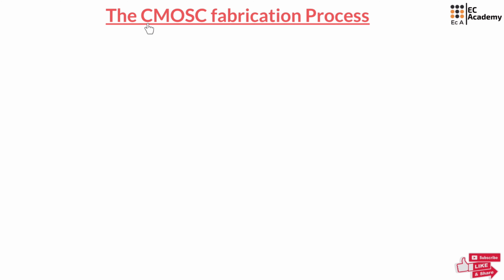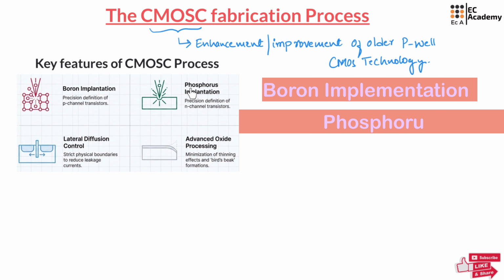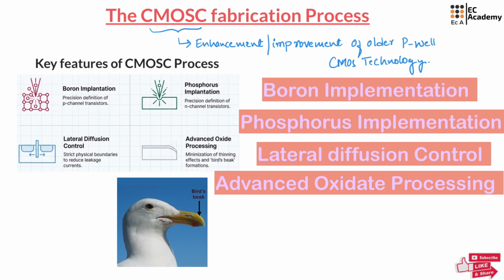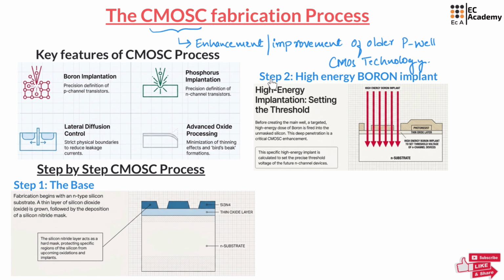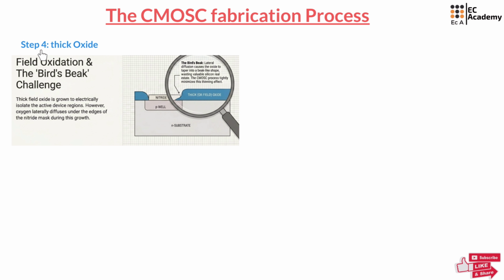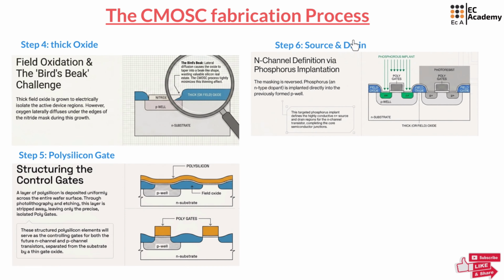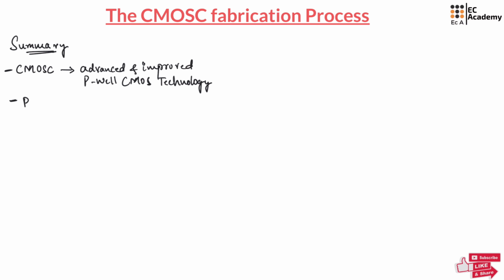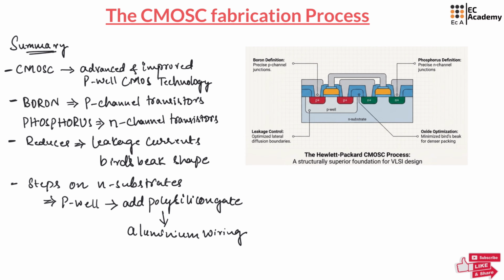CMOSC Process Explained Simply | Step-by-Step VLSI Fabrication for Beginners || EC Academy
Hello students! Welcome back to the channel. In today’s video, we are breaking down a very important topic in VLSI Design and Testing: the CMOSC Process. If you ever found CMOS technologies confusing, don't worry, this video is made specifically for beginners!

We will learn how the CMOSC process acts as an advanced enhancement of the traditional p-well CMOS technology. We'll discuss its super-powers, including how Boron and Phosphorus implants define p-channel and n-channel transistors. We also explain how this technology controls lateral diffusion to reduce leakage currents and minimizes the "bird's beak" thinning effect.

Finally, we do a super simple, step-by-step breakdown of the Hewlett-Packard CMOSC process diagram, walking you through everything from the starting n-substrate to the final Aluminum connections!

You will understand:
- What is the CMOSC Process? (Basic Concept)
- 4 Key Features of CMOSC (Boron, Phosphorus, Leakage & Bird's Beak)
- Step-by-Step Fabrication (Hewlett-Packard Figure 13 Diagram Explained)
- Summary & Quick Revision
- Closing & Study Tips

CMOSC process, CMOSC process explained, VLSI design and testing, Hewlett-Packard CMOSC process, CMOS technologies, p-well CMOS technology, Boron implants p-channel, Phosphorus implants n-channel, lateral diffusion control, leakage current reduction VLSI, bird's beak effect CMOS, step-by-step CMOS fabrication, n-substrate, polysilicon gates, electronics engineering lectures, basic electronics for beginners, BTech ECE, simple electronics explanation, Indian engineering lectures